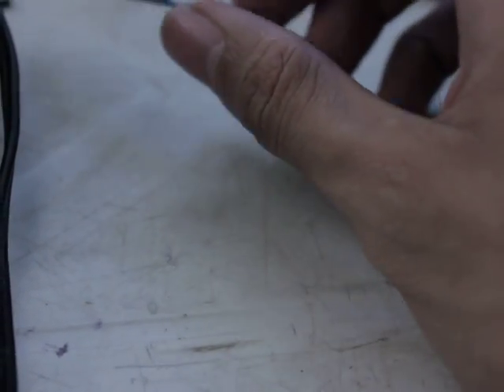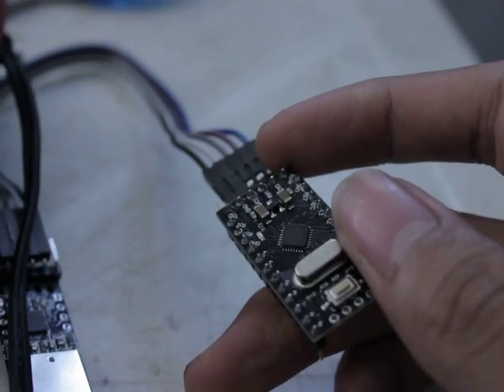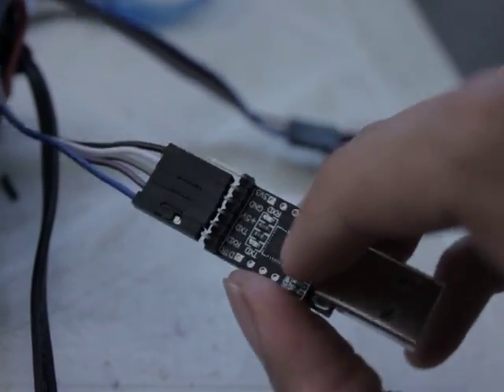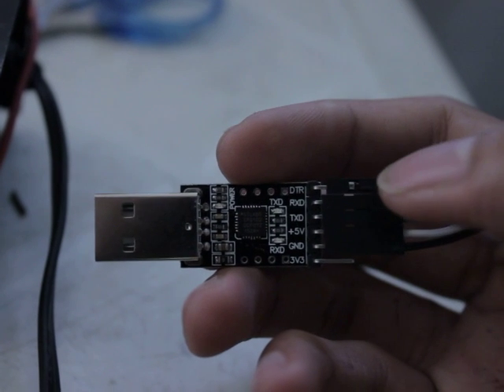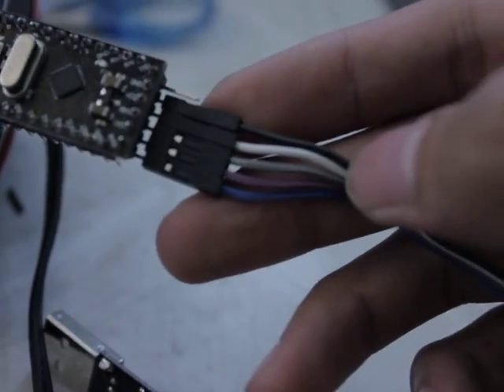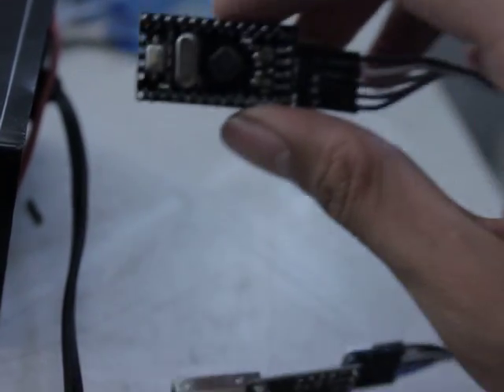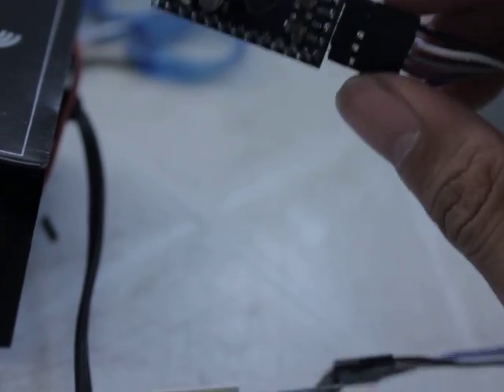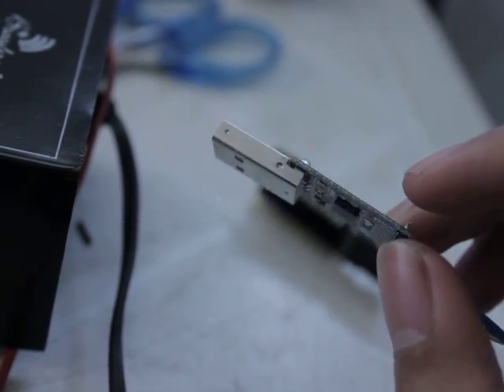CP2102 USB 2.0 to TTL UART Module 6P Serial Converter STC Replace Ft232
from the seller gowin_electronic,

this module is used to program my Arduino Pro Mini compatible chip also from the same seller, gowin electronic

schematic diagrams on how to connect this to program the Arduino Pro Mini

just follow the tutorial above. Open the Arduino IDE, select tools and change your Board to Arduino Pro Mini and select 5V 16MHz for the kind of Pro Mini. By default, the LED should blink on the Arduino Pro Mini even before programming the chip, this is the default manufacturing settings for these kinds of chip, presumably for testing.